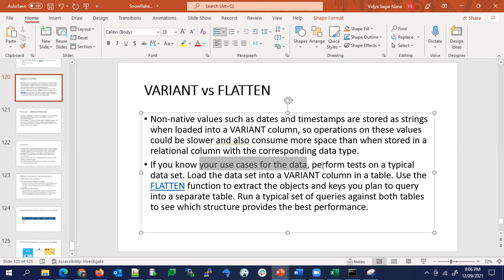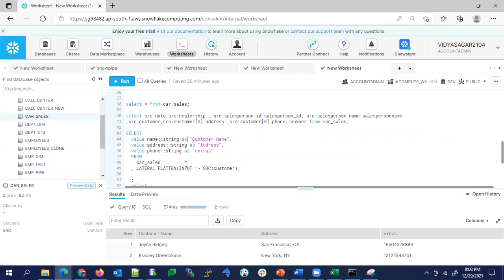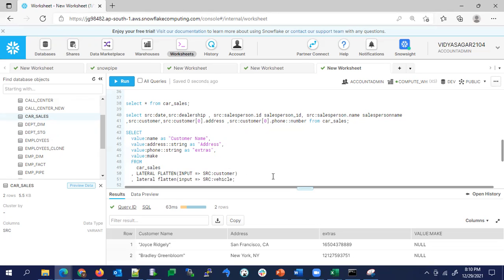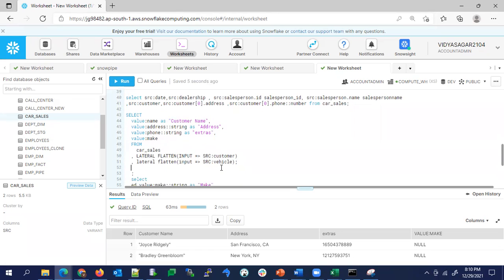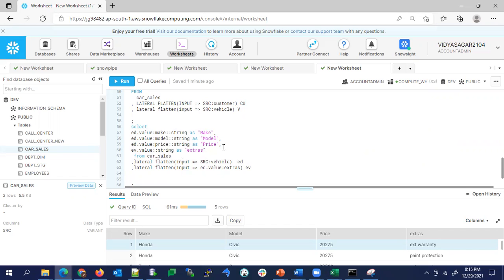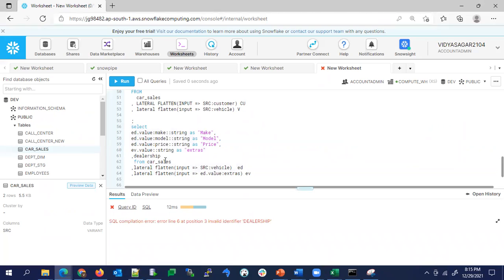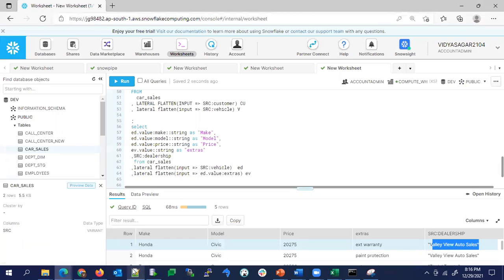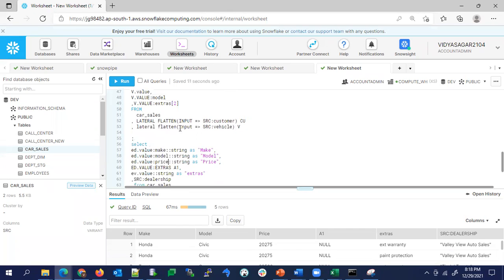Snowflake Reading Json Part-2